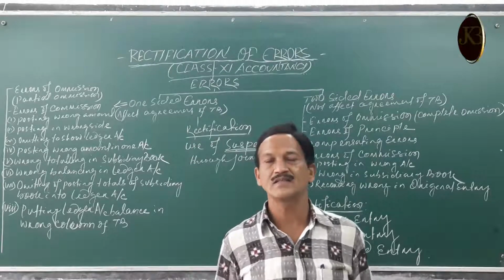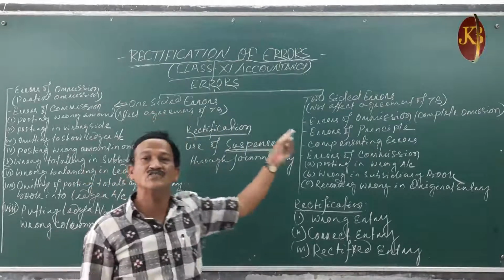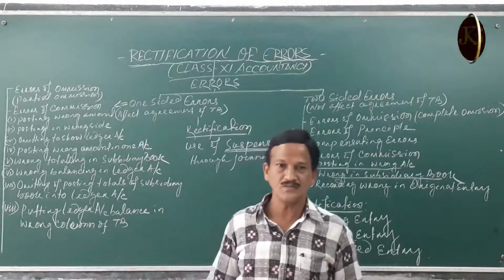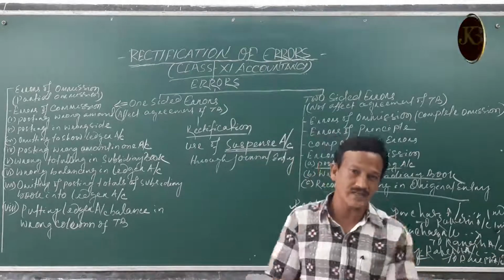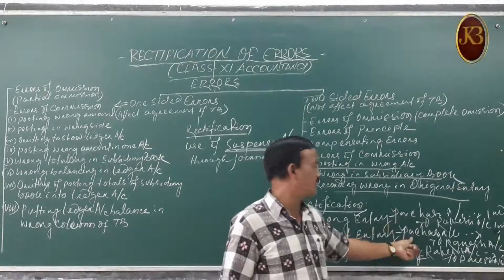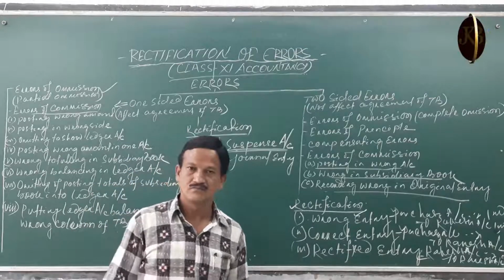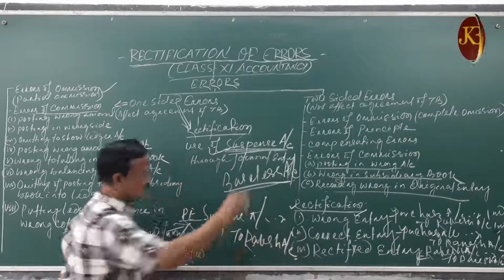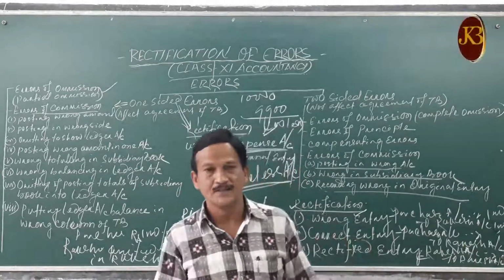Rectification Of Errors (2) - XI ACCOUNTANCY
This youtu.be video is prepared for XI Commerce  students having Accountancy subject . It also help for students doing higher studies in commerce with Accountancy subject. This video is trying to explain how to rectify the errors and use of Suspense Account in rectifying one sided errors.